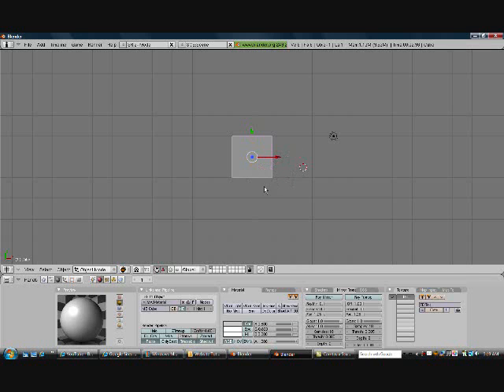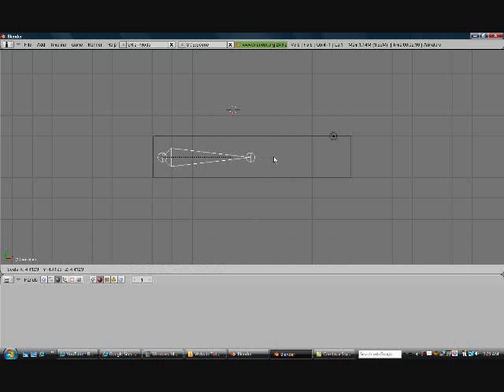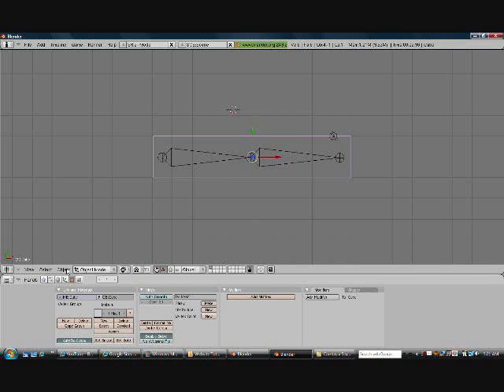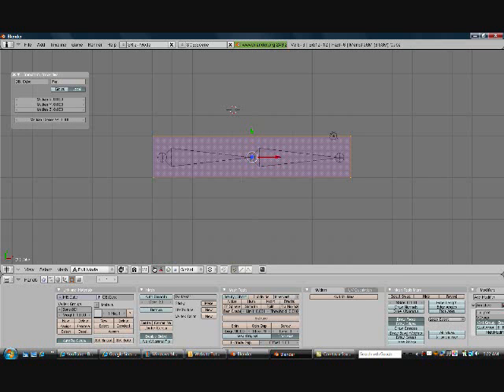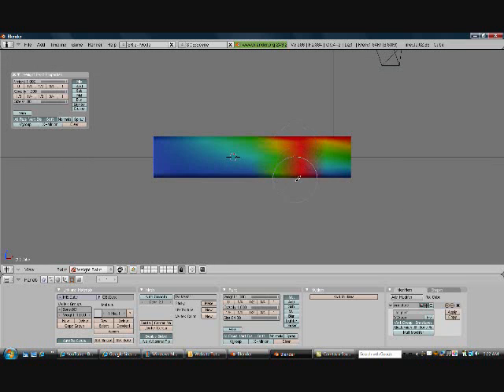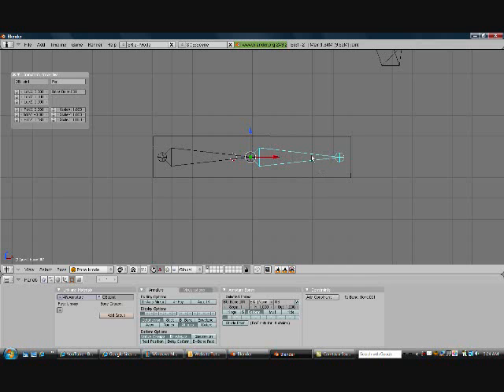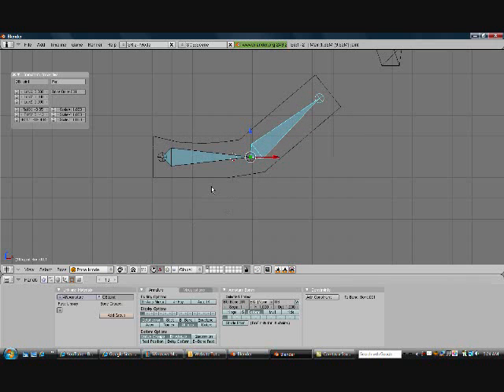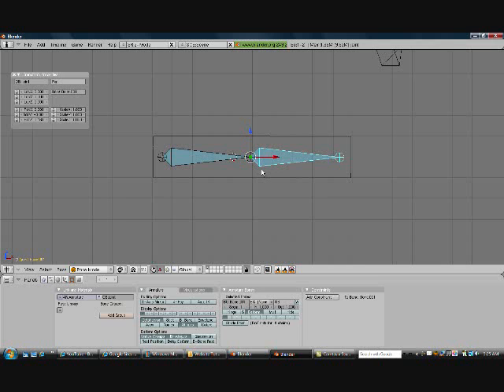Blender 3D Basics intro to Rigging and Animation Tutorial 7.wmv